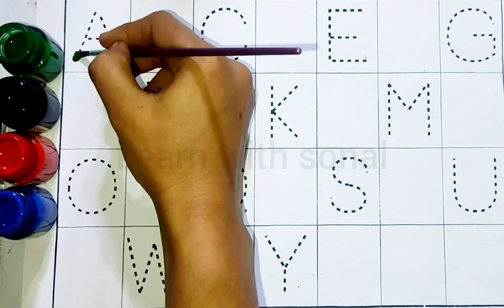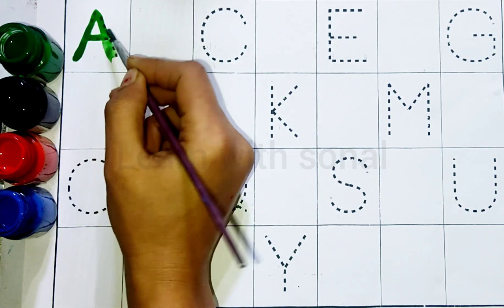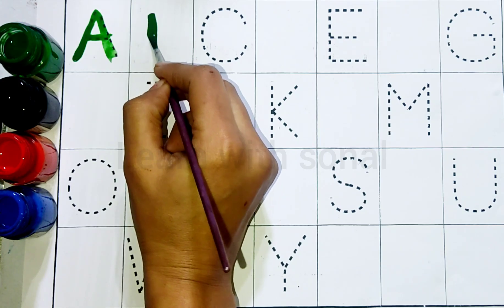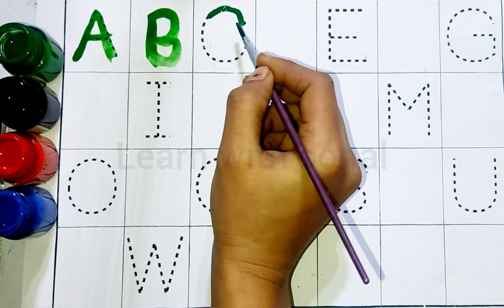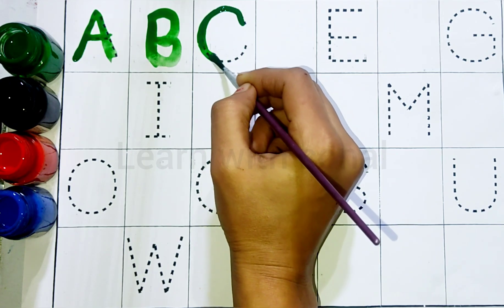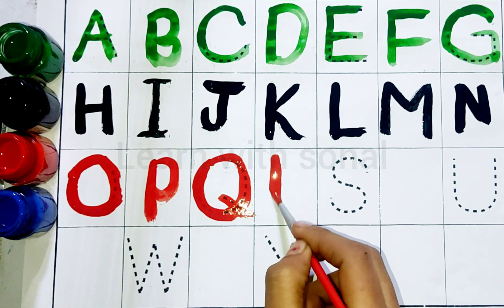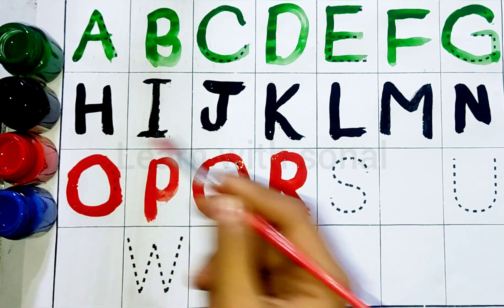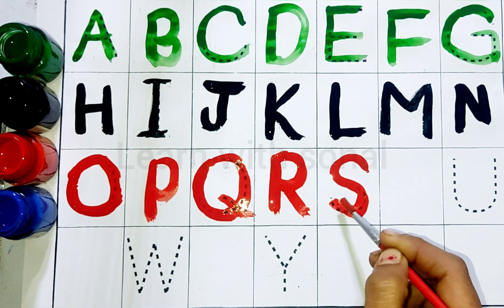A to z alphabet | Abc learn english alphabet | A for apple b for ball 191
Your query 👇
abcd
abcd chart
the alphabet letters
alphabet letters
the letters alphabet
rhymes abcd
abcd letters
abc letters
abcd ka chart
abcdefghijklmnopqrstuvwxyz
abcd all alphabet
alphabets
alphabet
alphabet number
alphabet numbers
a alphabet
a to z
Kindergarten
Preschool
abc song
abcd song
alphabet
abcd rhymes
abc
a to z
alphabet song
b for ball
alphabets
abcd abcd
apple
nursery rhymes
abcdefg
abcde
abcd abcd abcd abcd
kids
a for apple bi for boy
phonics song
एबीसीडी
abcd wala
abcd video
phonics
a b c
children
english alphabets
abc new
abc rhymes
ए बी सी डी
एबीसीडी एबीसीडी
preschool
education
learn
small abcd
school
vwxyz
easy
painting
learn color
play kids art
color
abcabc
word
rhymes
teach
abcd alphabet
english alphabet
learn alphabet
english varnamala
abcd songs
abc alphabet
toddlers
learn english
alphabet letters
kindergarten
abcd 123
abcd letters
abcd ka chart
abc letters
abcdefghijklmnopqrstuvwxyz
kids class
abc for kids
nursery
kids videos
kids rhymes
abc's
elementary
colorful
letters
english
apple apple
alphabets phonics song kids
abcd a to z
a to z phonics song abcd letters
abcd writing kids video song
a to z abcd letters
abcd song a for apple b for ball
a to z phonics song abcd
abcd letters
montessori
playschool
learning
abcd rhymes video for kids
english varnmala
abcd a to z abcd
how to learn alphabet in english
learn and write alphabet for kids
for kid
for kids
alphabet a to z abcd video 2022
alphabet sounds
nursery alphabet abcd
alphabet lore big and small
a-z
abcd abcde a for apple
abcd writing
abcdef
abc phonetic alphabet
abcd video baccho ke liye
abc dotted tracing english alphabet
lkg class
a b c d e f g padhai
abcdefg you
school videos
alphabet a to z
abcd school
new
read learning
write alphabet
alphabet video
alphabet phonetic
a for apple b for bee c for cat
a for apple b for bee
ए फाॅर एप्पल
letter
english letter,